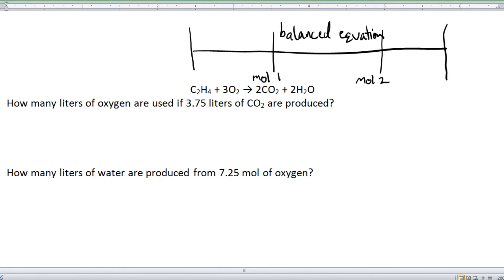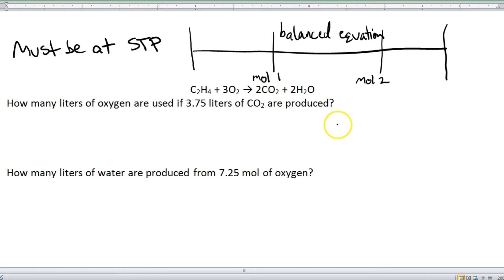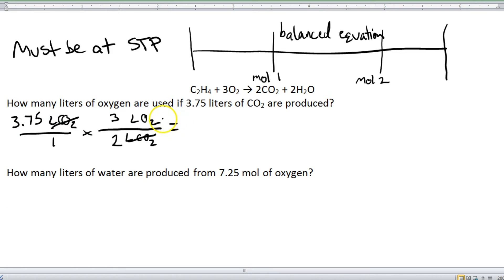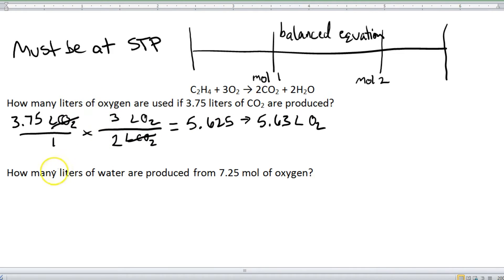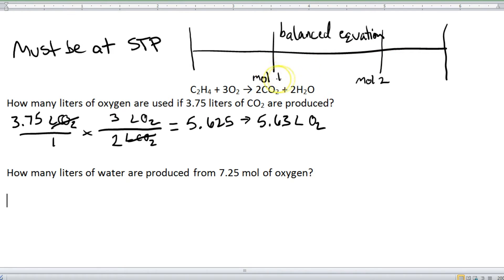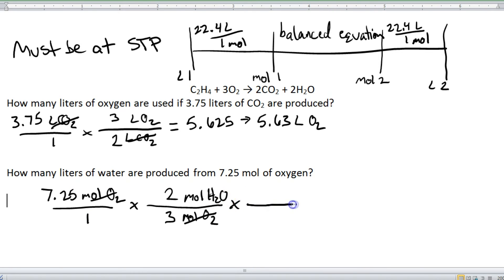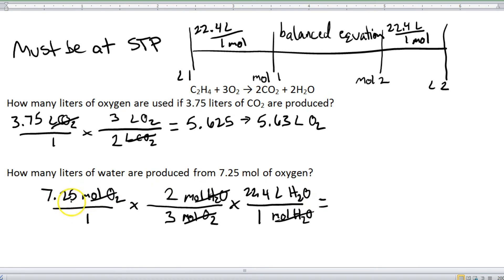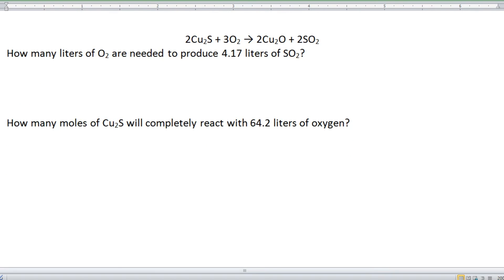Calculating Stoichiometry with Gases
Gas stoichiometry is essentially normal stoichiometry with a few modifications.  Not Dan shows you how it's done.